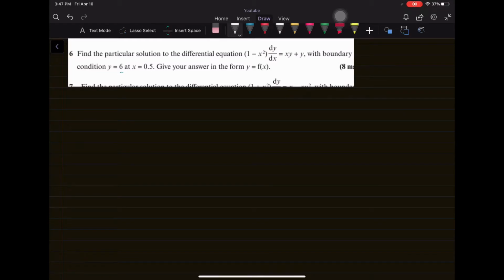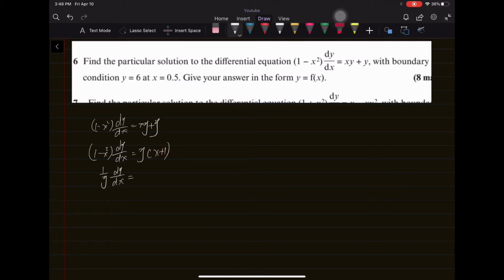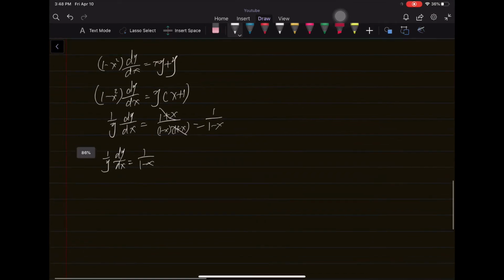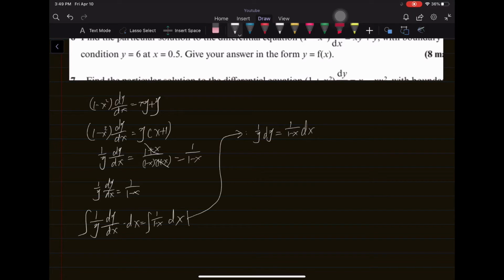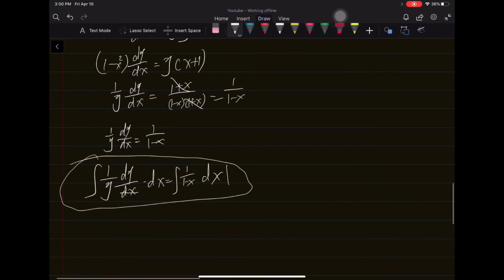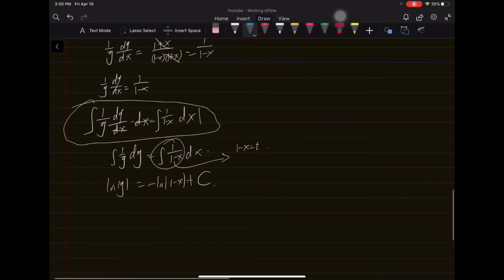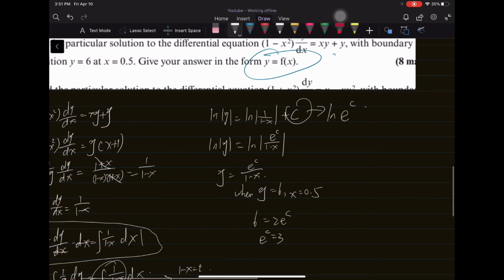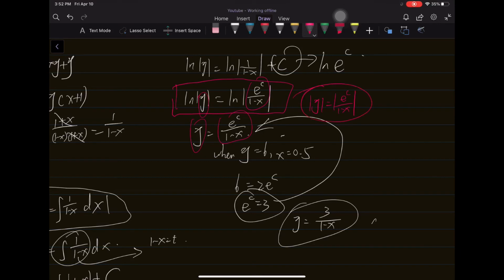Example of differential equation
A differential equation question